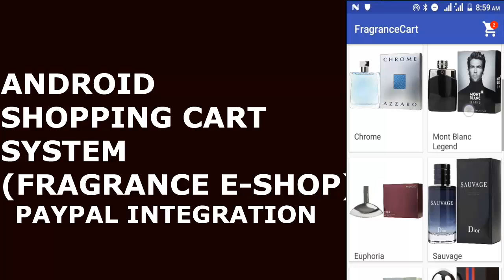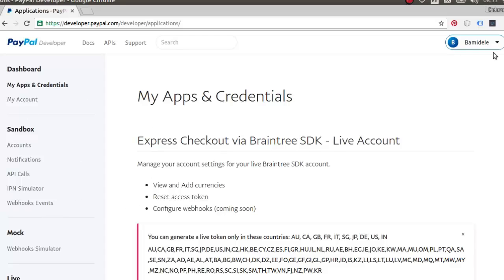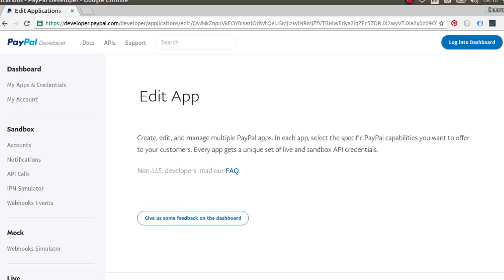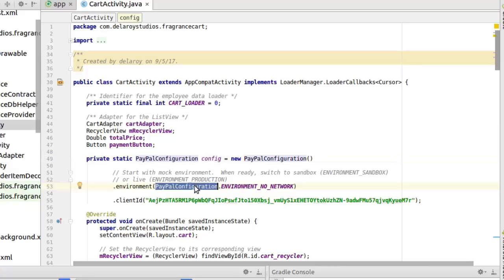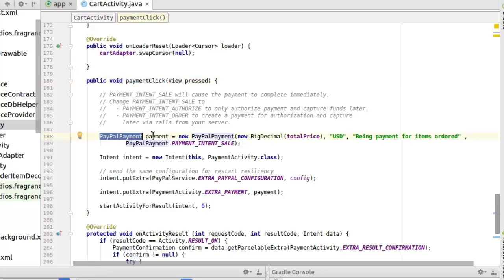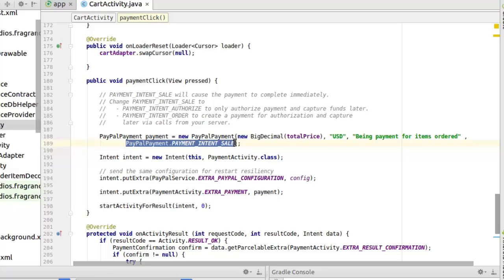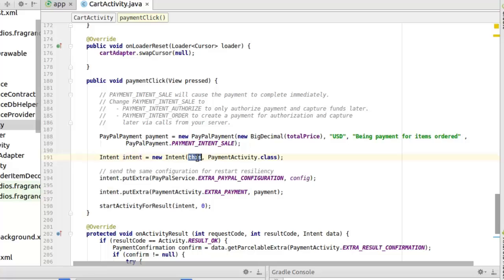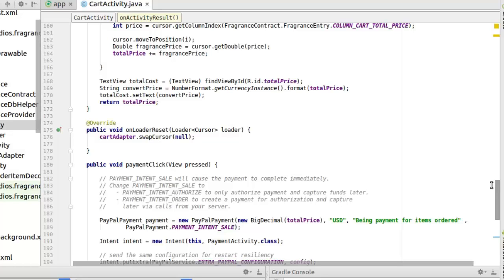ANDROID SHOPPING CART SYSTEM (PAYPAL PAYMENT INTEGRATION) #3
E-commerce system brought to android with full integration of PayPal at check out. This video talked in details on how to create a top-notch shopping experience on Android with full integration of a reliable and global payment system.